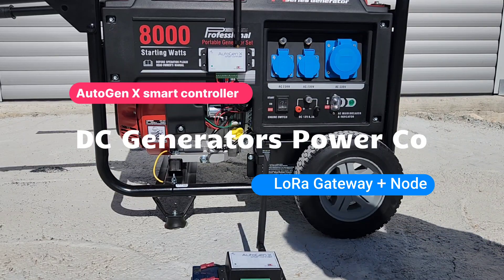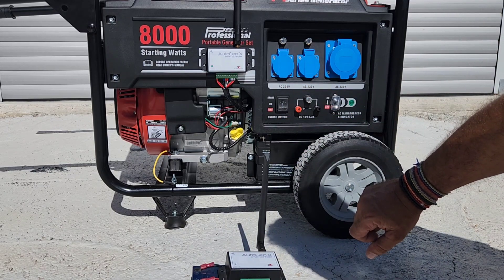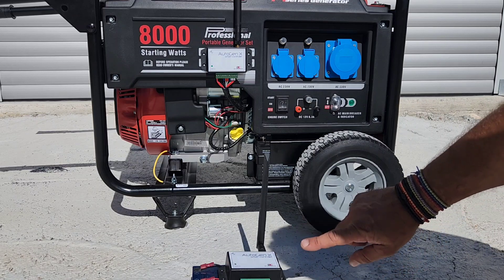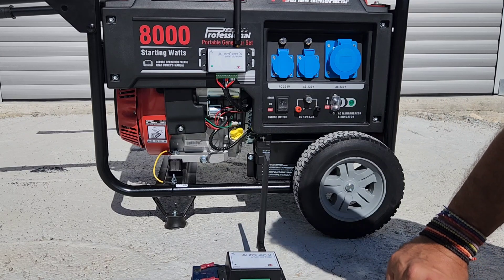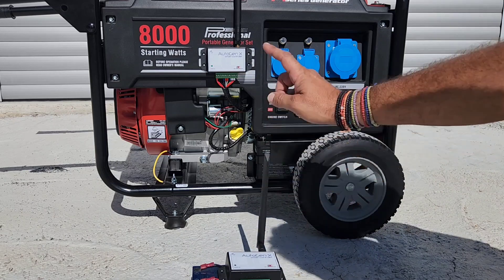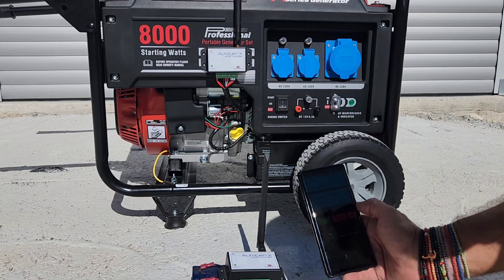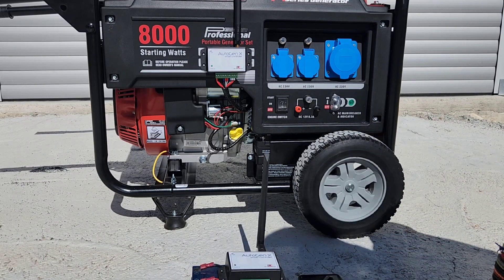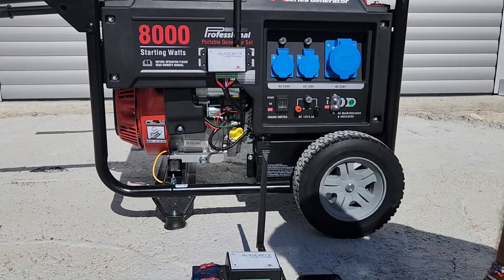Remote start any generator from any location. The most advanced AGS on the market!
Part 2 of the AutoGen X smart controller video installation on a Loncin petrol generator, demonstrates how to control a generator where no gsm/WiFi is available.

In this demonstration we have 2 * AutoGen X smart controllers configured with LoRa modules. One is configured as a Gateway and the other is a Node.

The gateway is connected to a wifi router and the node is installed on the generator.
We can control/monitor the generator from a max distance of 8klms Line of Sight.

Both controllers are WiFi capable and can receive OTA updates if needed.